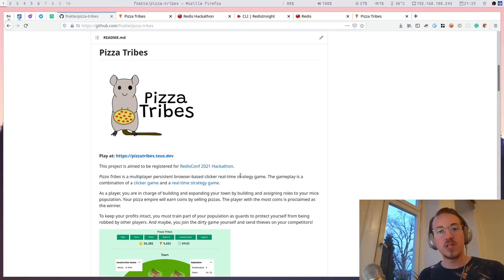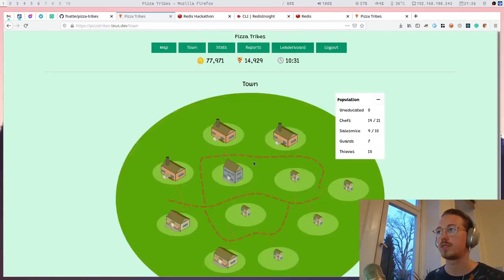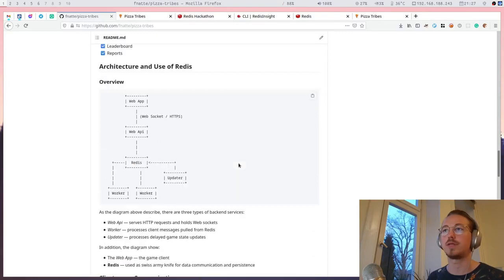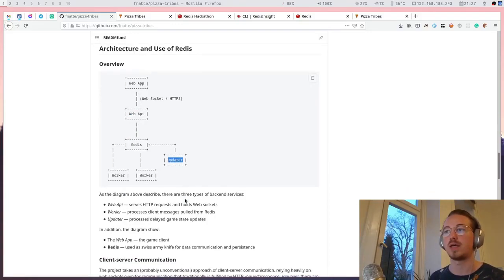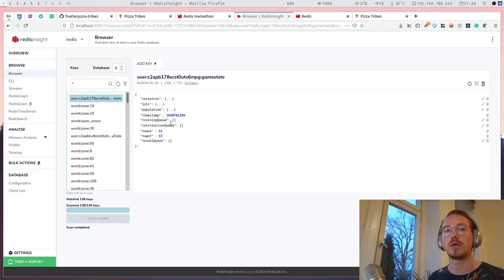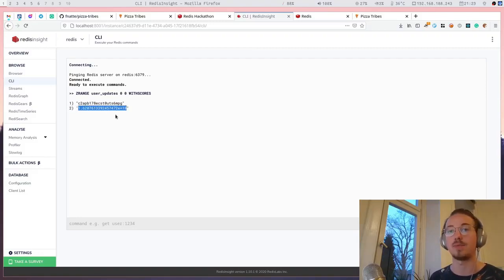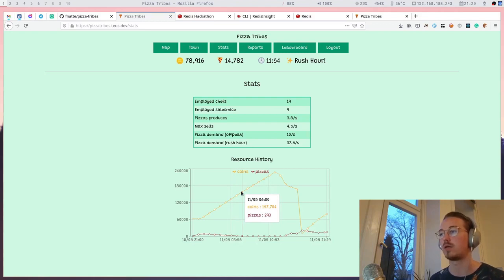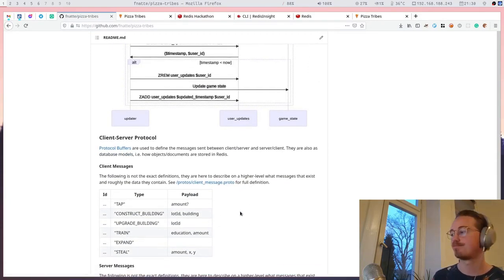How to Build a Real-time Multiplayer Strategy Game using Redis, RedisJSON and RedisTimeSeries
See how to build a multiplayer strategy game with Redis and Redis modules. Take a look at the app’s details on Launchpad

Pizza Tribes is a multiplayer persistent browser-based real-time strategy game. The gameplay is a combination of a clicker game and a real-time strategy game.

As a player, you’re in charge of building and expanding your town by building and assigning roles to your mice population. Your pizza empire will earn coins by selling pizzas. The player with the most coins is proclaimed the winner.

To keep your profits intact, you must train part of your population as security guards to protect yourself from being robbed by other players. And maybe you decide to play dirty and send thieves to rob your competitors!

- The Web App is be built with TypeScript, React, Zustand
- The Web API and workers are be built with Go and Redis
- Models for persistence and client/server messages are defined using Protocol Buffers

Technology Stack
- TypeScript
- JavaScript
- Python

Redis Modules used:
- RedisJSON
- RedisTimeSeries